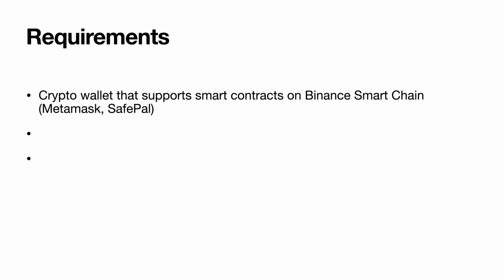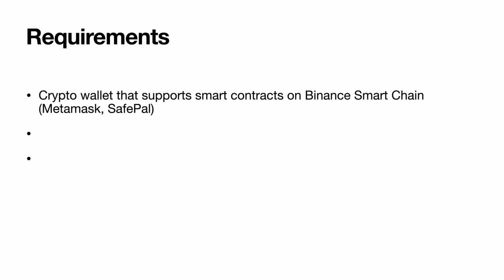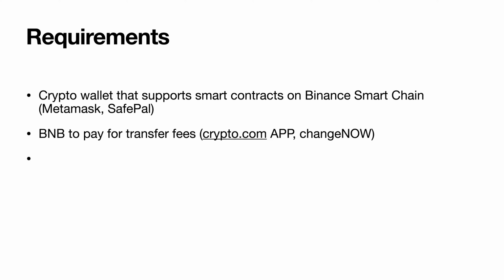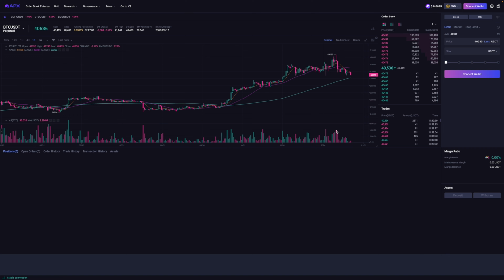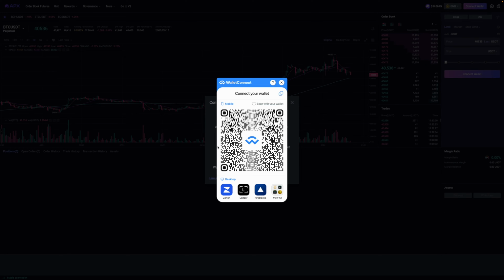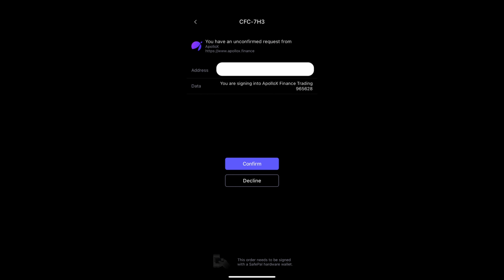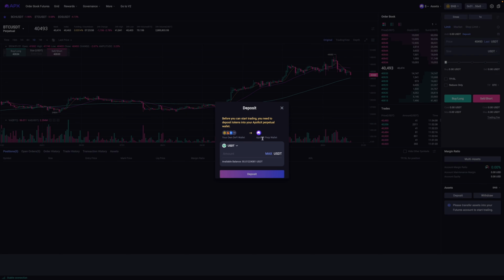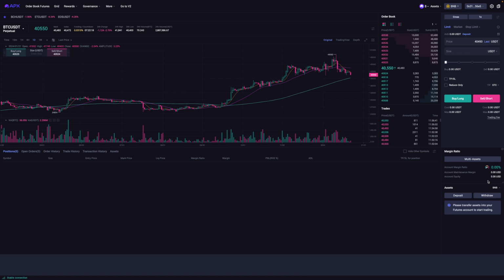APX Finance Decentralized Exchange (Crypto Futures) Tutorial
APX Finance is a decentralized futures crypto exchange. This video is a tutorial on how to connect your wallet to them to then start using them.